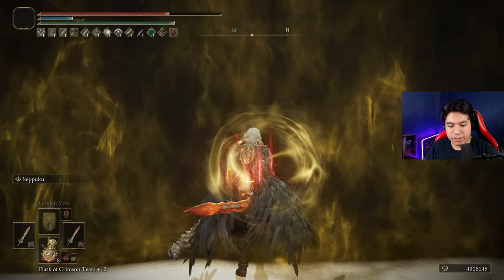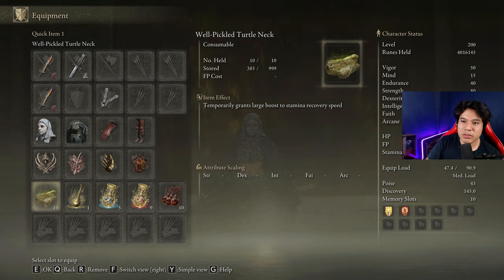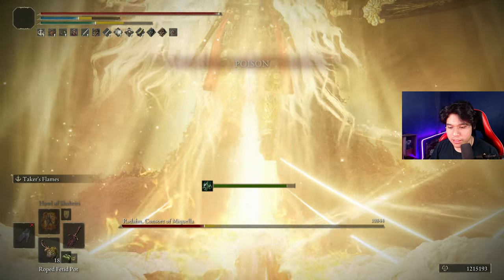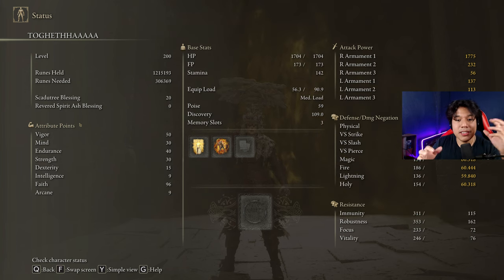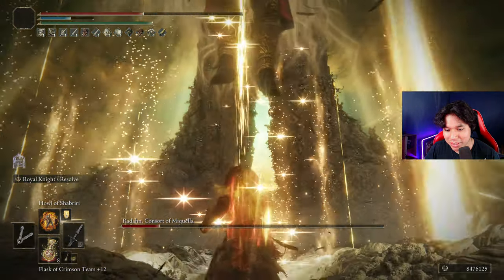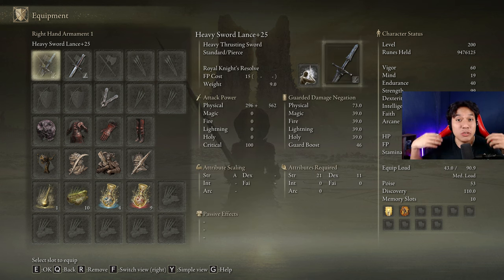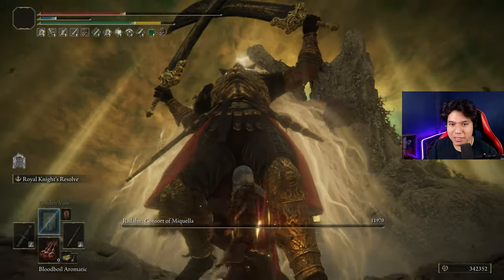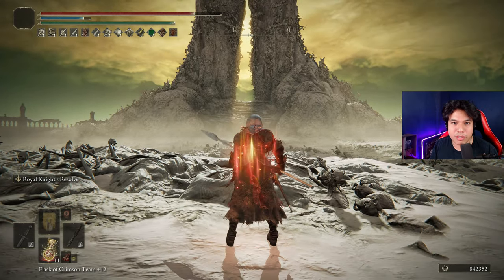4 EASY WAYS TO DESTROY RADAHN IN SECONDS (NO CHEESE METHODS) SHADOW OF THE ERDTREE 1.13.2 OP BUILDS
In this video i will show you the four easiest ways to defeat Radahn, Consort of Miquella as fast as is possible without using boring cheese methods, this builds are pure raw damage for Shadow of the Erdtree Patch 1.13 😈😱⚡

Timestamps:

00:00 Intro
00:15 Build #4
03:24 Sponsor
03:39 Build #3
07:03 Build #2
10:49 Build #1